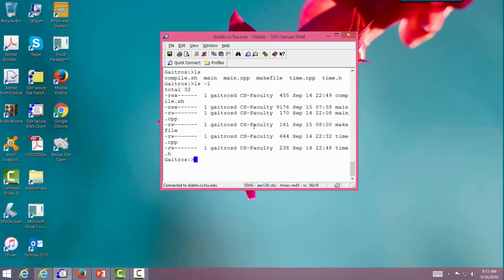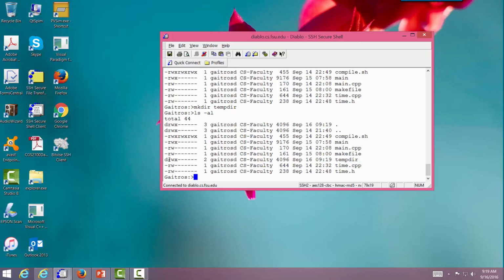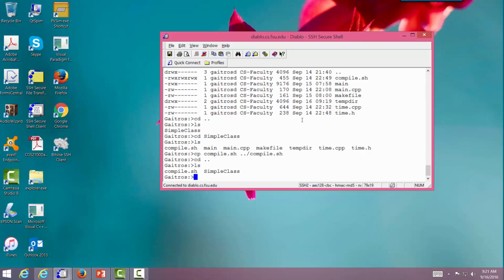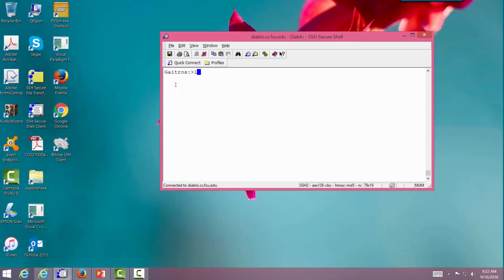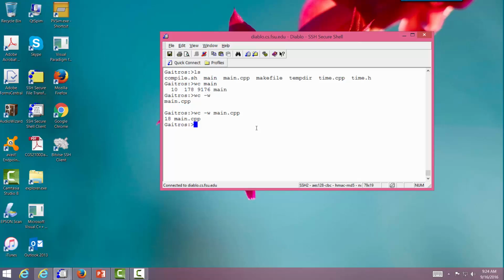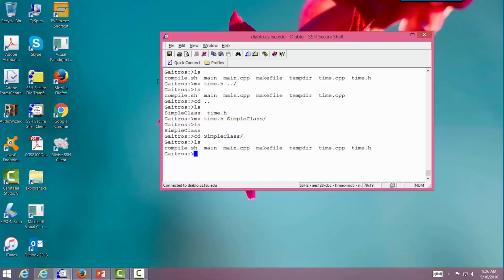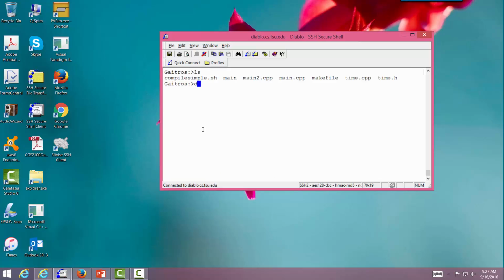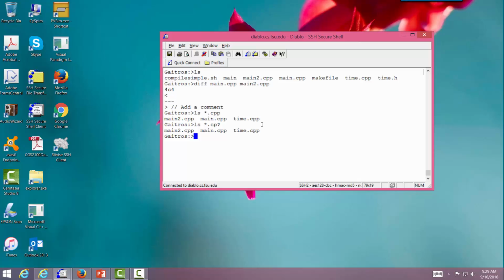Simple File Management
Simple commands to get you started